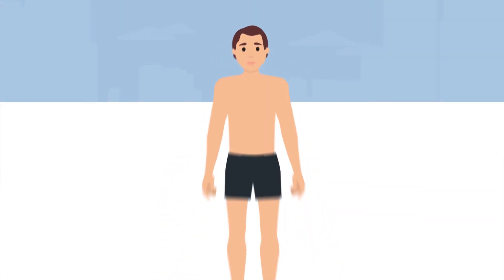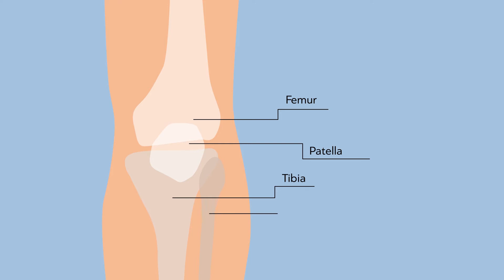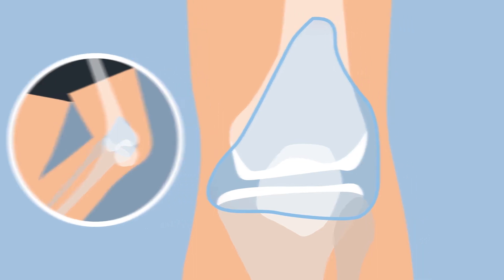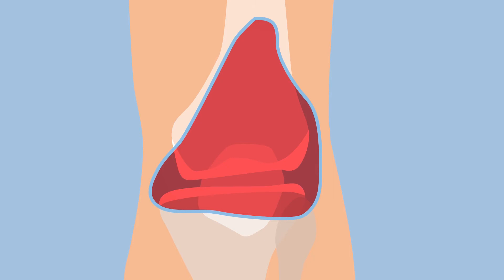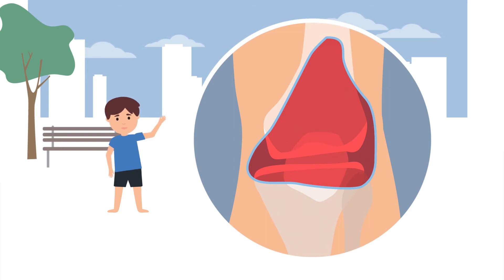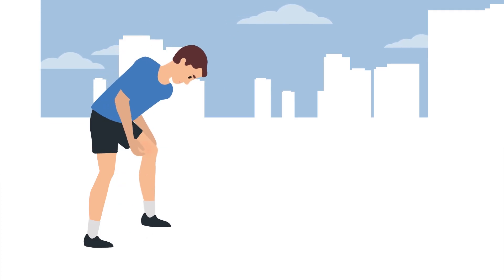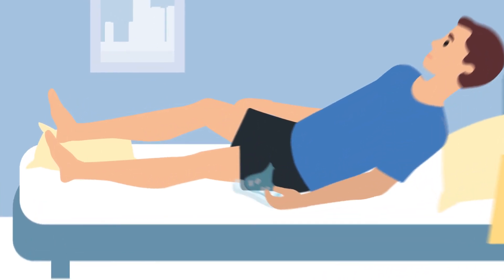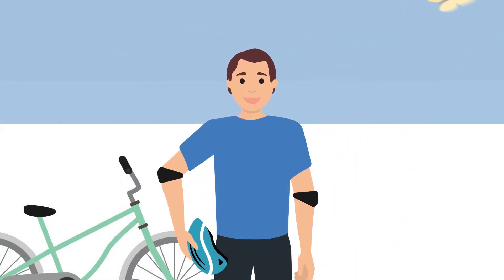Joints carry the “burden” of haemophilia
Joint bleeds account for up to 85% of bleeding episodes in people with haemoplhilia. Most bleeds occur in elbows, ankles and knees. Repeated bleeds in the same joint can over time lead to permanent cartilage and bone damage (haemophilic arthropathy).